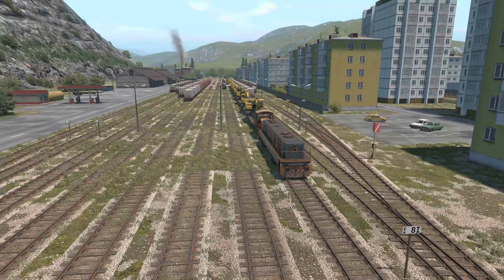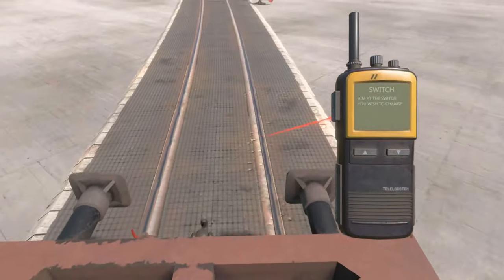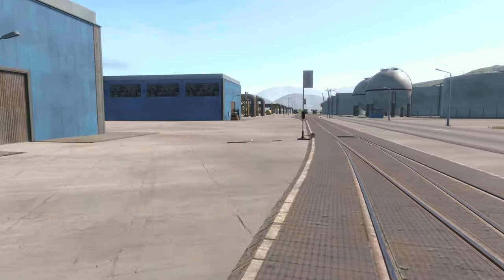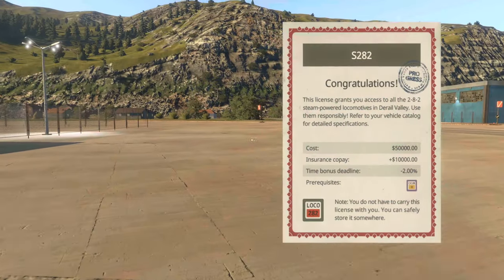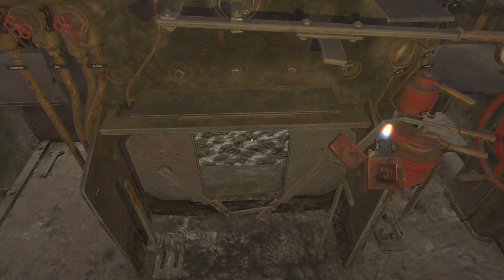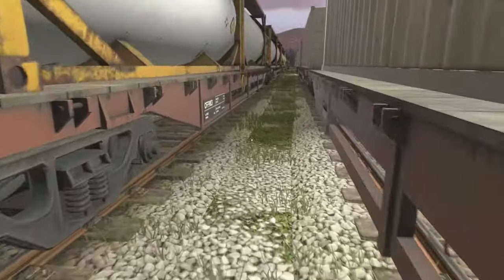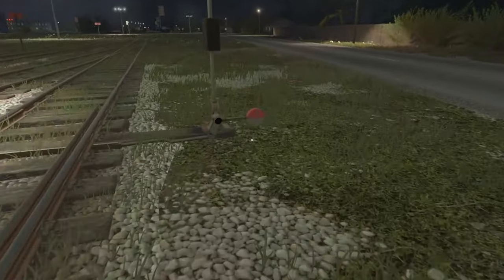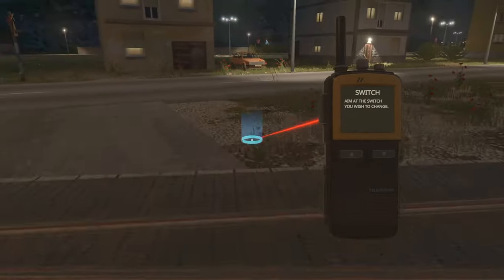Shunting with Steam? || Derail Valley Simulator Season 2 || EP. 12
I finish the shunt with the DE2+DE6Slug combination. after that i try out the S282 with a differing satisfaction...

Looking for an adrenaline-pumping gaming experience? Look no further than Derail Valley, the immersive train simulator that will take you on an unforgettable ride through stunning landscapes! In this video, we dive deep into the world of Derail Valley, showcasing its breathtaking graphics, realistic physics, and mind-blowing attention to detail. Get ready to fuel your passion for trains as you take control of powerful locomotives, tackling challenging missions and building your own train empire. Whether you're a train enthusiast or simply seeking an engaging gaming adventure, Derail Valley will exceed your expectations. Join us as we explore the captivating world of virtual railways, offering helpful tips and tricks to master this enthralling game. Don't miss out on this video that will leave you craving to hop aboard the virtual locomotive and embark on an unforgettable journey through Derail Valley!